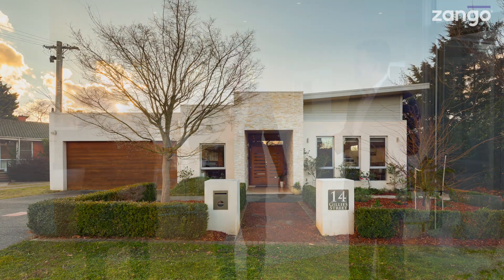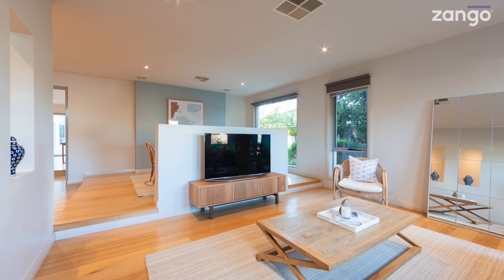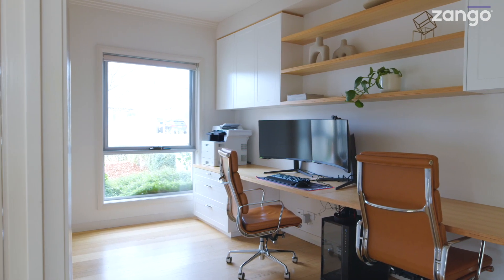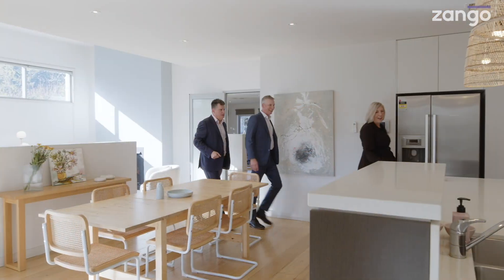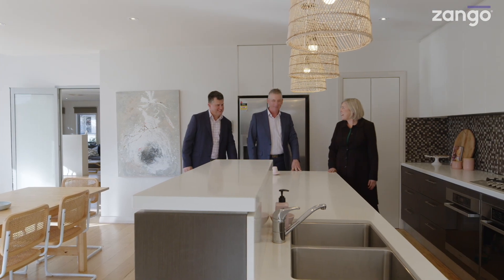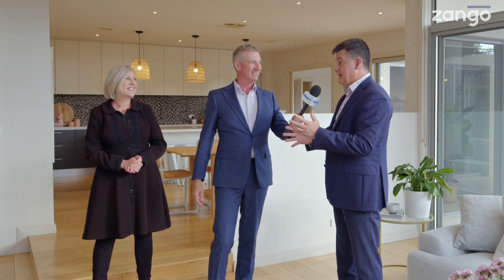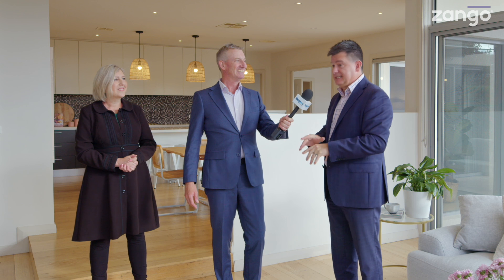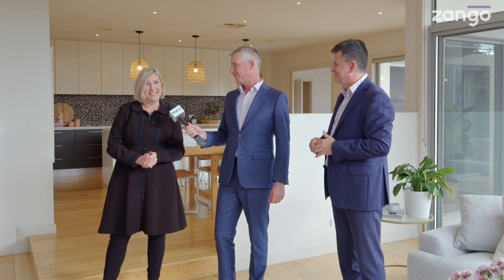Zango Feature Property Preview: 14 Gillies Street CURTIN, ACT 2605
A masterpiece of modern living, this home captivates with its exceptional presentation and flawless design.